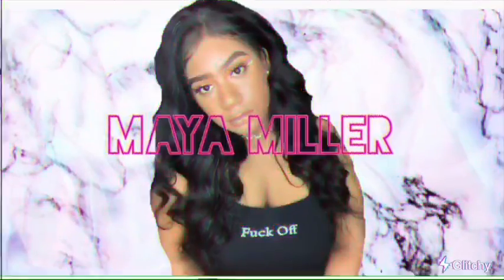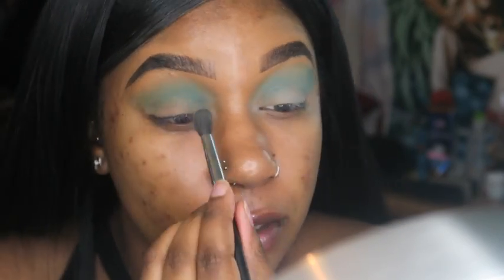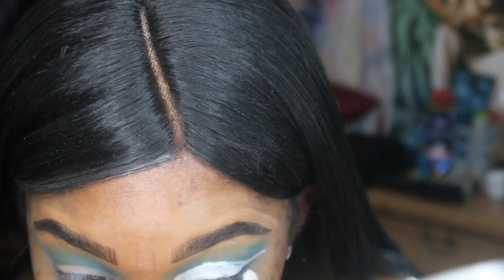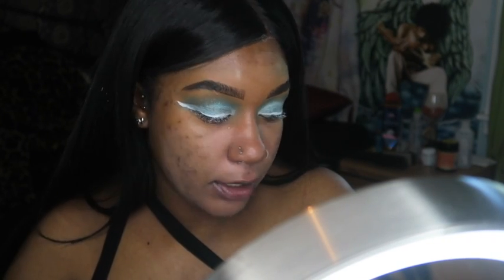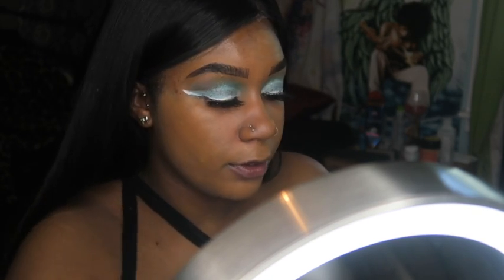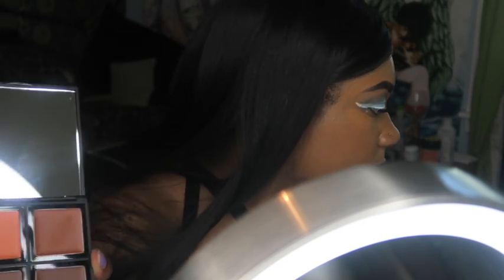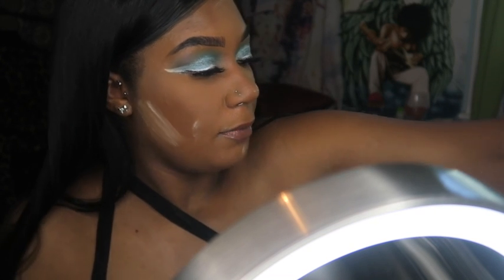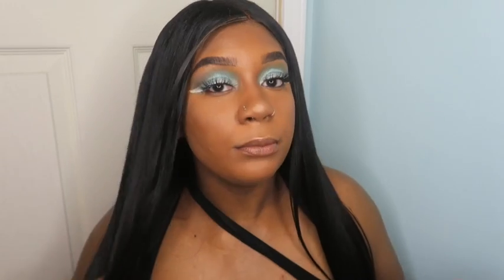BLUE EYESHADOW MAKEUP LOOK|WOC